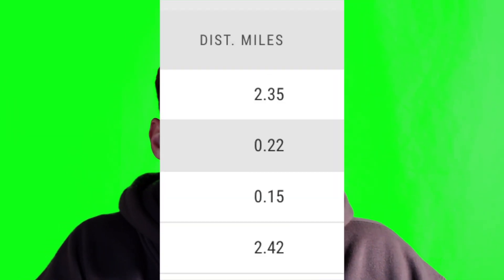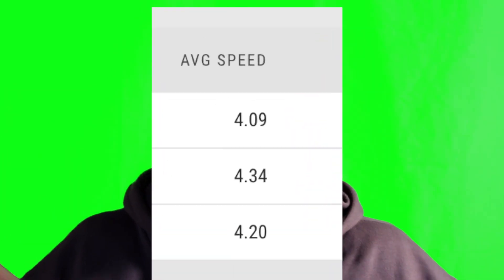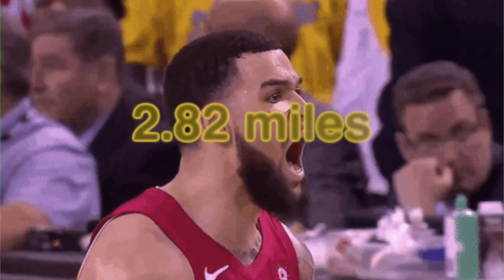What are Advanced Metrics? (Real Plus-Minus, RAPTOR)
Today we are talking about Real Plus Minus and RAPTOR (Robust Algorithm (using) Player Tracking (and) On/Off Ratings) rating. Do advanced metrics matter? Do NBA advanced stats matter? Do basketball advance analytics matter? Are these all the same thing?  Yes. Is Nikola Jokic the best player because Jeremias Engelmann said so? Jokic, Steph Curry, Joel Embiid, and Jayson Tatum are among the best players in the league according to real plus minus. See yourself. see if there's anything that beats the eye test when evaluating an nba basketball game. I don't think so but advanced stats seem to be here to stay.